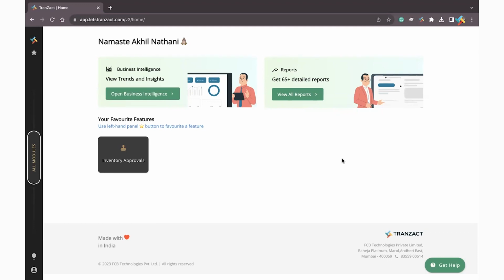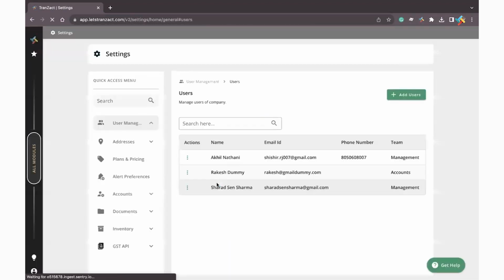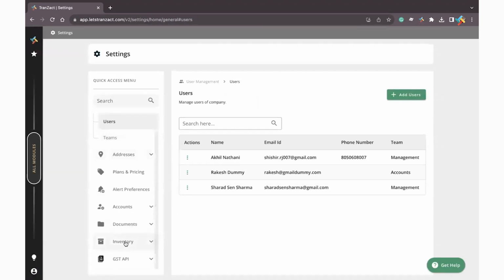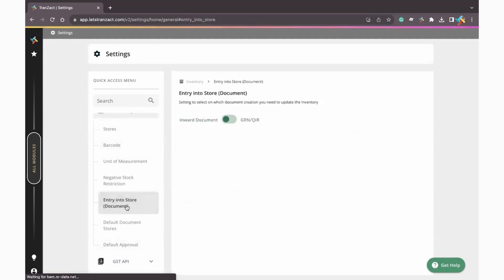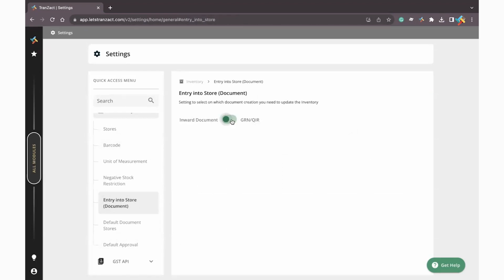How to make changes in Stock Entry Document on TranZact?